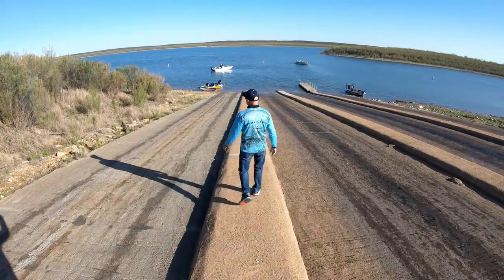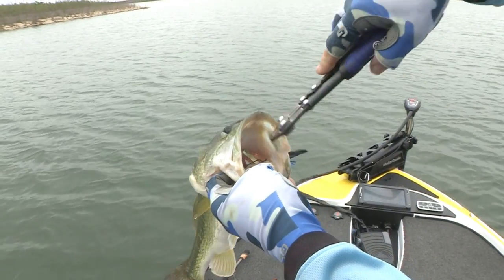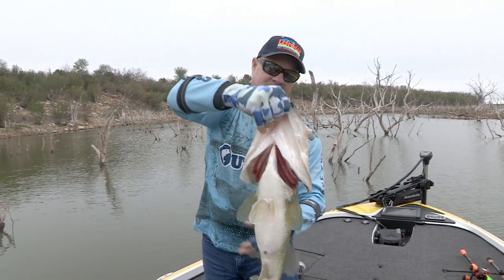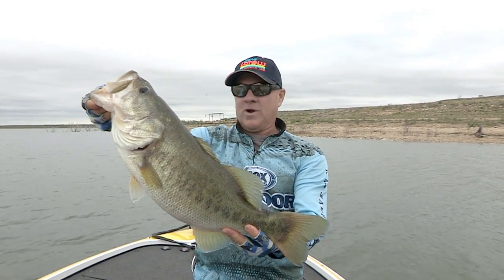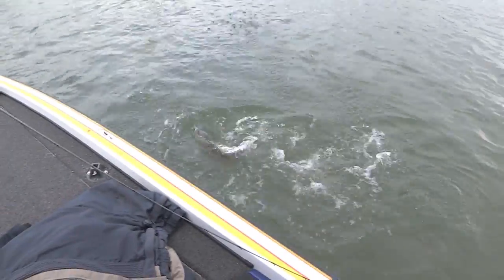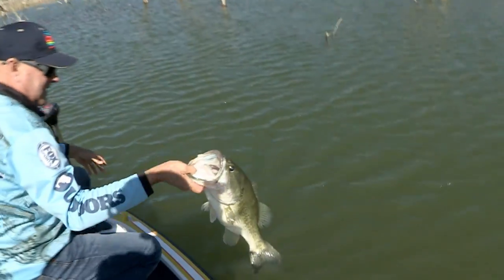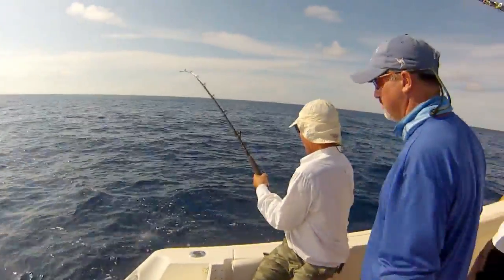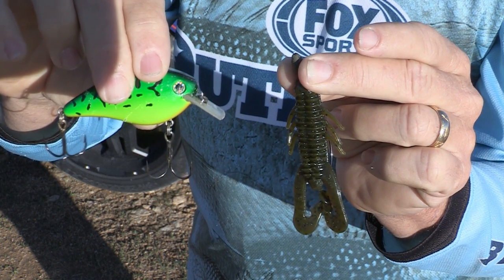FOX Sports Outdoors SouthWEST #8 - 2018 O.H. Ivie Texas Bass Fishing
Texas has several lakes that regularly produce big bass. Most of them receive lots of fishing pressure. Except this one. O.H. Ivie Reservoir is situated in west Texas, far away from the urban crowds.  Because of its location it doesn't get so much traffic, and that makes the bass much less wary.  We prove it on this week's show by catching 5 bass that weigh over 32 pounds total!See lots more great fishing news and info at our web